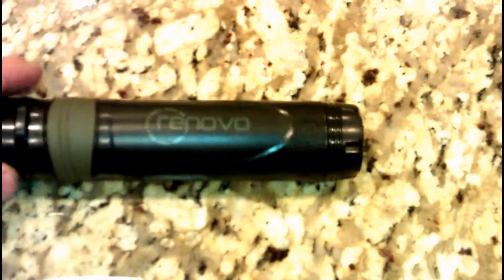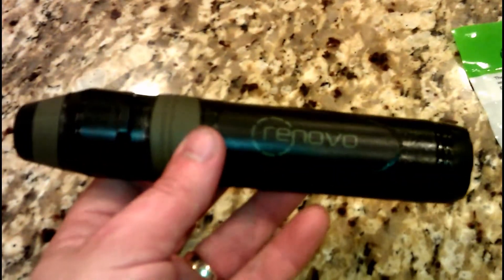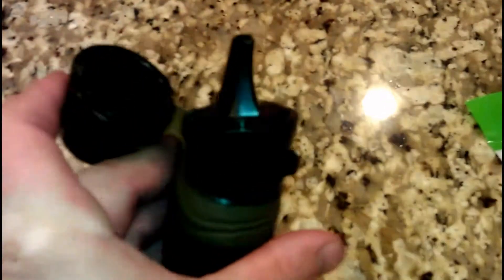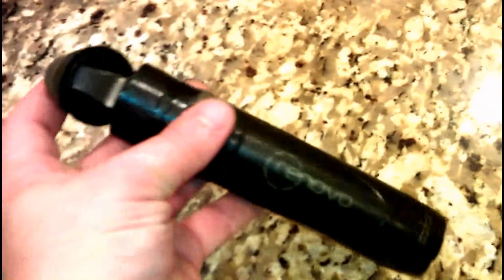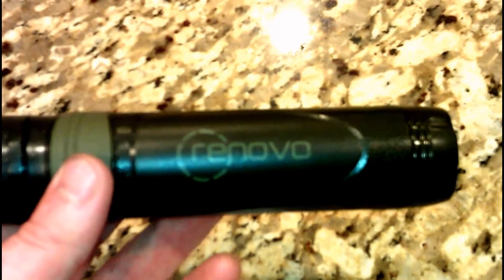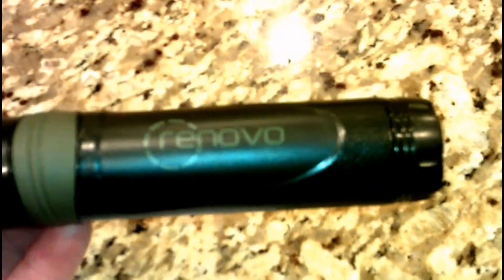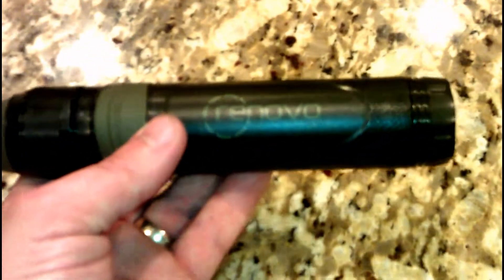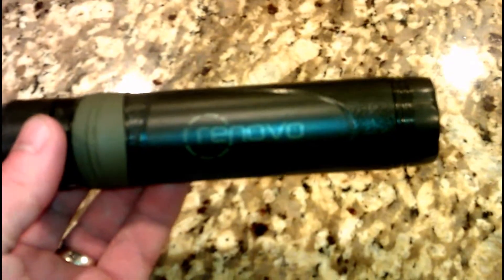Renovo Trio Water Filter Review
Renovo Trio 3 Stage Water Filter The Renovo TRIO is one of the most advanced water filters available. The Unique three stage process and Industry leading filter pore size of 0.05 microns ensures you can have safe drinking water wherever you have a fresh water source. Why the Trio? There is an apparent gap between what current filters are capable of and what is needed. With a 25 year shelf life and smaller pore size than most filters, the Trio fills the gap. The Trio is best for camping, emergency preparedness, and hiking Longevity The Trio is unique in that all the filter elements can be replaced or cleaned. It is recommend that the carbon element be replaced every 12 months when out of the hermetically sealed packaging.The hollow fiber element can be simply back flushed with clean water or can be replaced. The pre-filter can be replaced as needed and comes with replacements. It is recommend to service the Trio every 1000 liters or 264 gallons. Three stages of filtration The Trio utilizes a pre-filter, hollow fiber membrane, and an activated carbon filter. The result is a filtration rating of .05 microns that removes (99.99%) Bacteria (Salmonella, Cholera, E coli, etc.), Protozoa (Cryptosporidium, Giardia, etc.), Chemicals (Lead, Chlorine, Arsenic, etc.) and some Viruses without the use of nasty chemicals such as chlorine or iodine. Meets or exceeds EPA standards. Stage 1: Pre-filter The purpose of the pre-filter is to remove large particulates in the water. This enables the Trio to be used in turbid water sources. This filter element is rated at 5 microns.